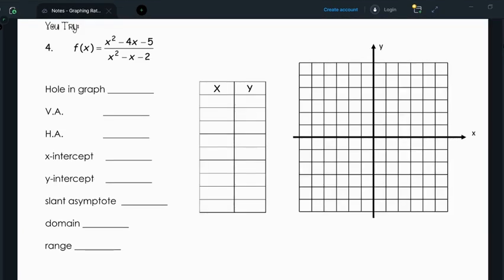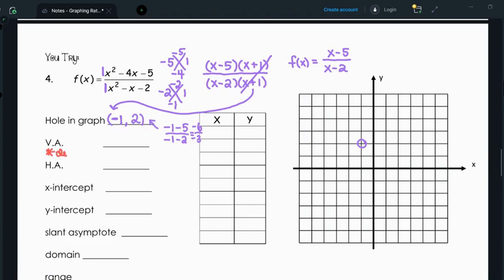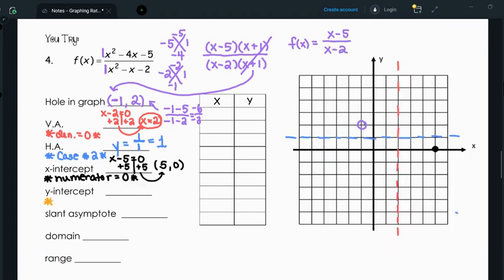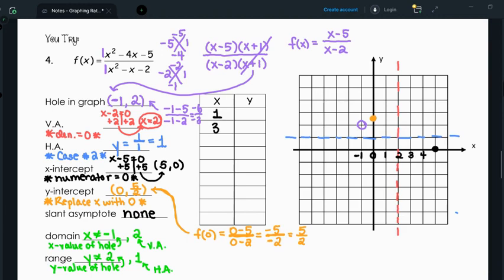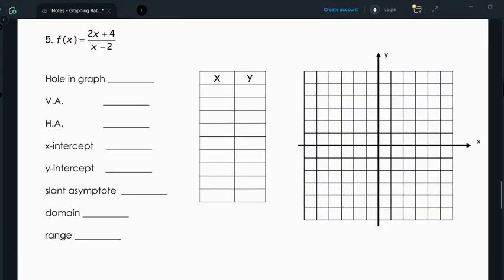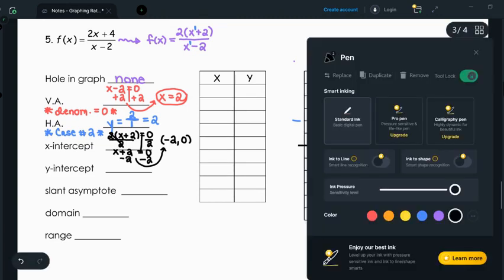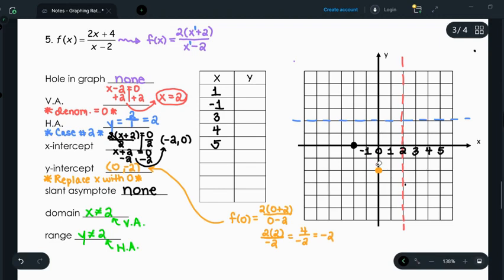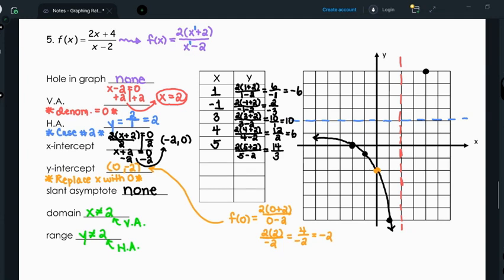Video Notes - You Try Examples From Notes